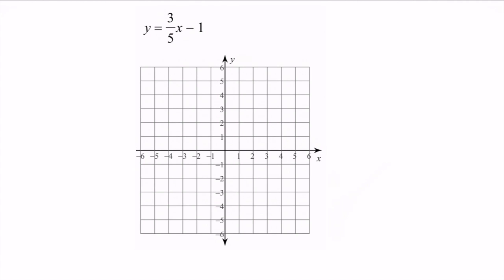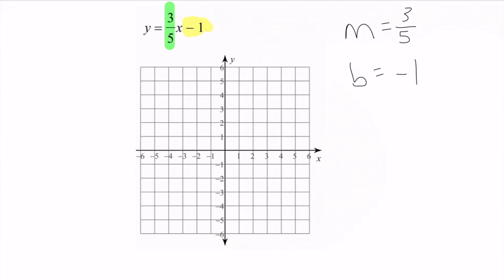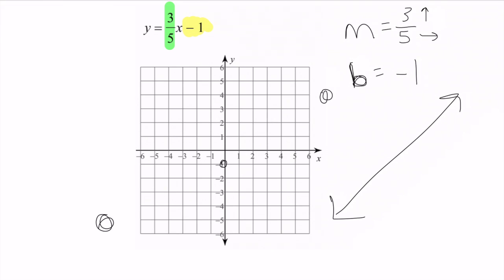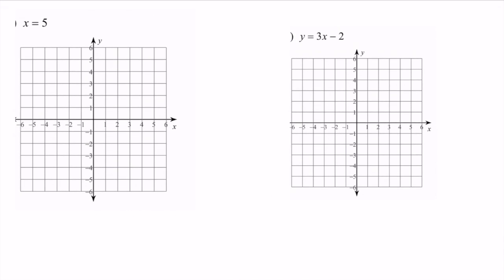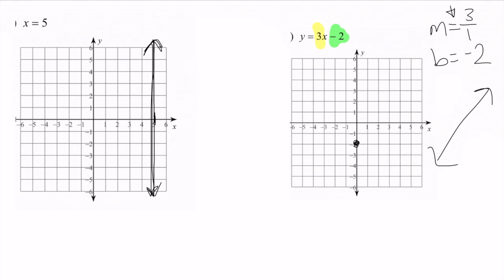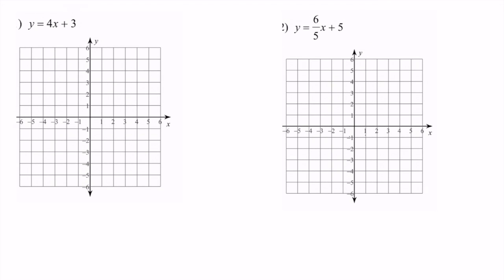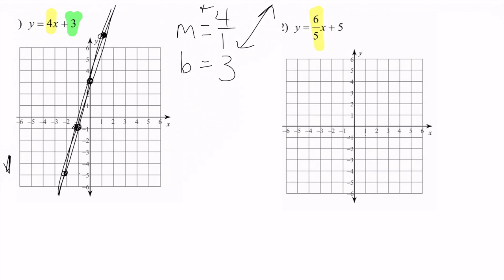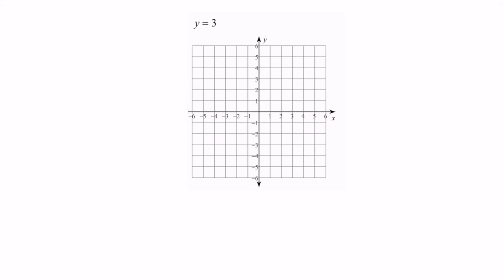GED Math: Graphing Slope Intercept Form